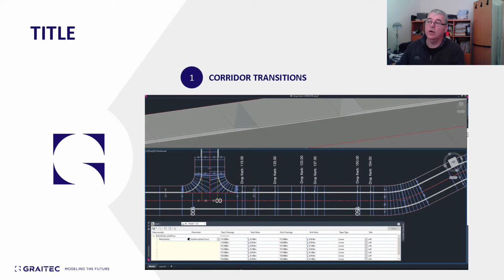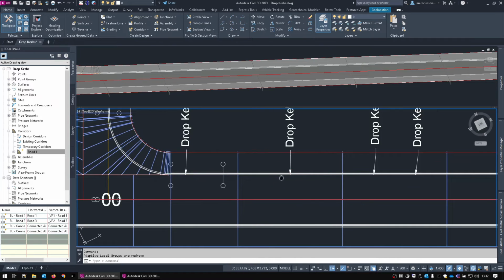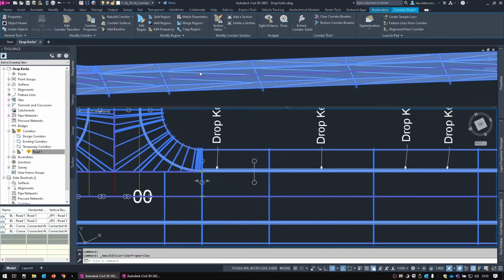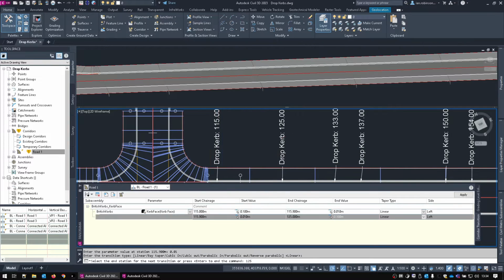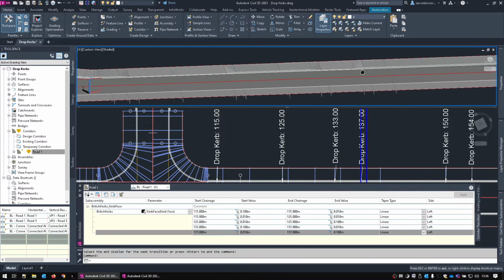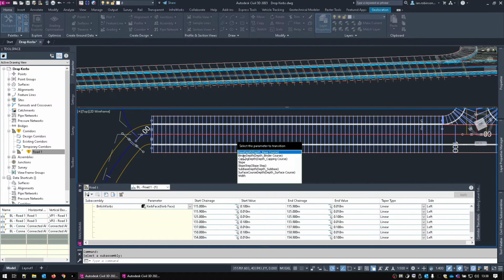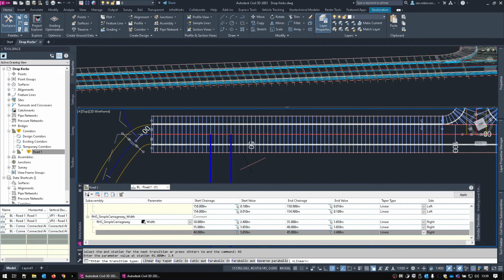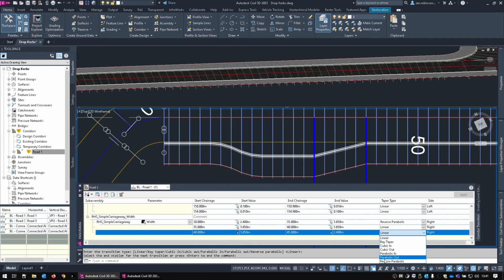Graitec Corridor Transitions Civil 3D 2023.2